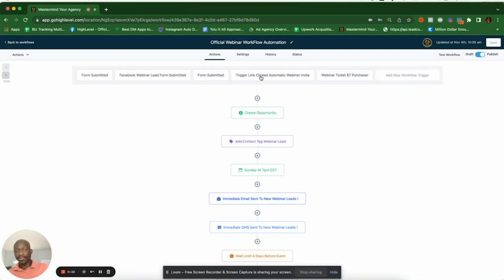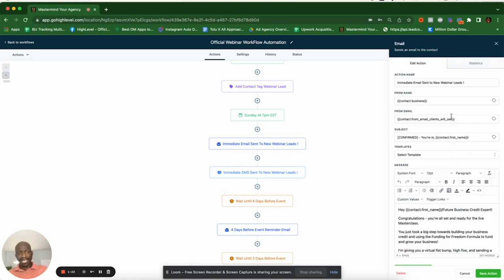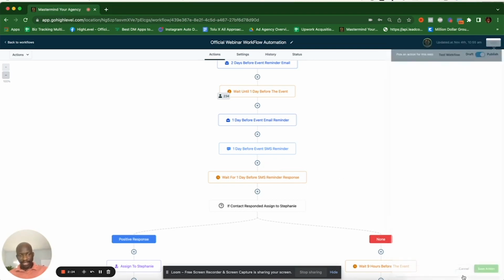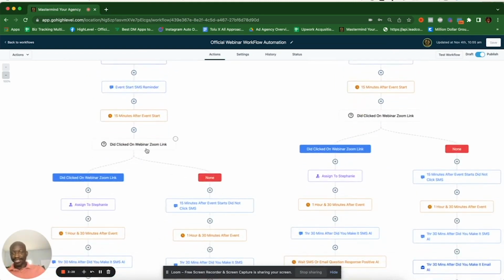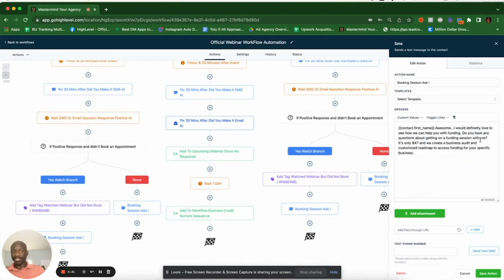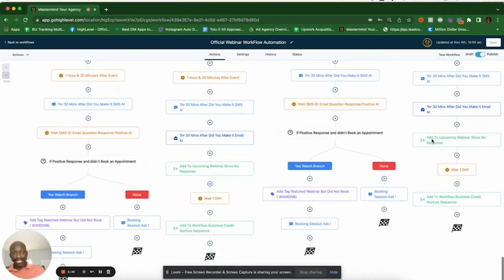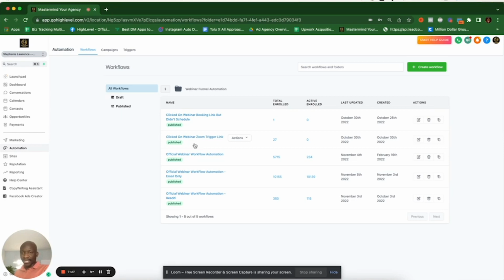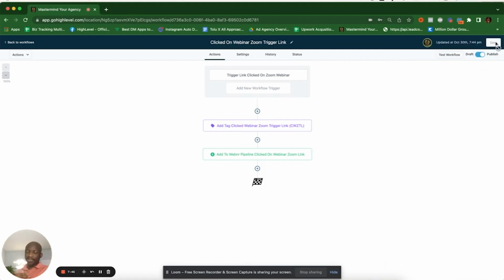GoHighLevel Tutorial For Beginners🚀 | How To Use GoHighLevel For WEBINARS? 🤔 (Full Breakdown)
Mastermind Your Life: GoHighLevel Tutorial For Beginners🚀 | How To Use GoHighLevel For WEBINARS? 🤔

Setting up and planning a SUCCESSFUL Webinar might be a bit tricky, but good thing we have GOHIGHLEVEL which helps makes things easier!🤩

In this video, I'll be sharing a tool that can help remove too much work and get you CLIENT RESULTS! I'm going to walk you through GoHighLevel and how you can set up a WEBINAR with it in just minutes!😱

Learn the advantages that GOHIGHLEVEL provides and how it can help you with various tasks such as:
✅ Automation
✅ Facebook Lead Ads
✅ SMS, Email, Voicemail

This helped me so much so don't miss out this video and start diving into GoHighLevel now! Watch this video until the end and drop "WEBINAR" in the comment section.